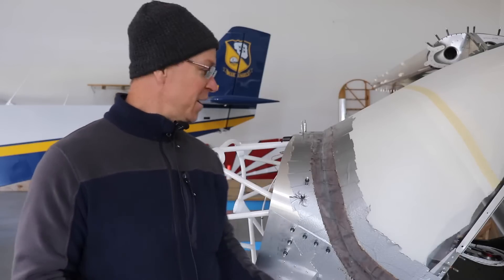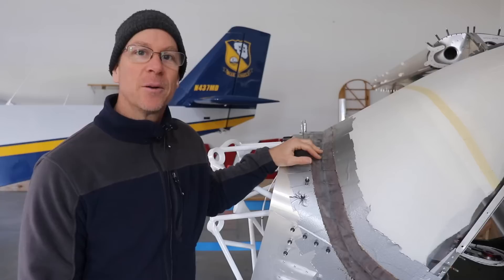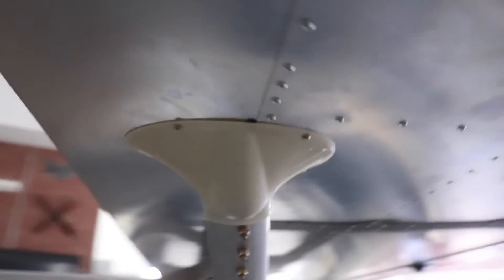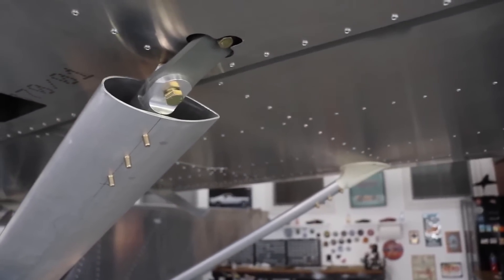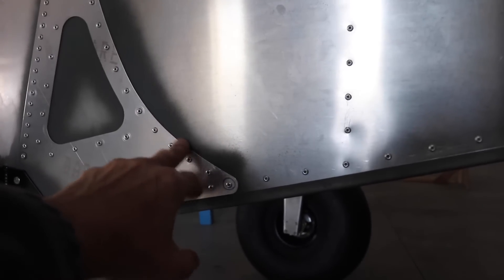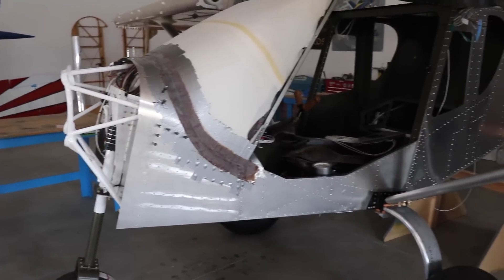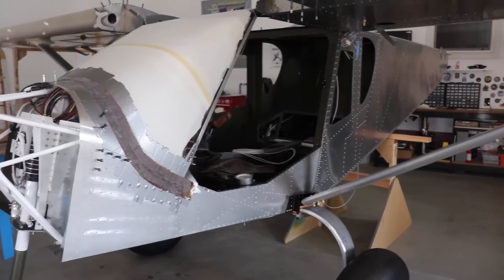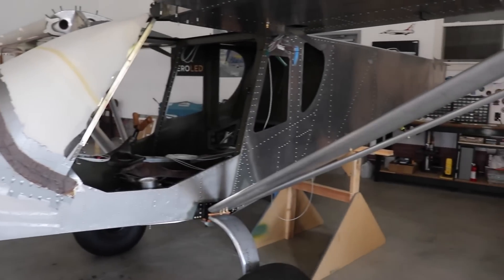Building an Airplane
Today is day 5 spent in the hangar. I'll be honest, it's a boring day. No major assemblies being finished today. Just boring, dull, tedious work that is going to need to be done at some point. So I might as well do it today.